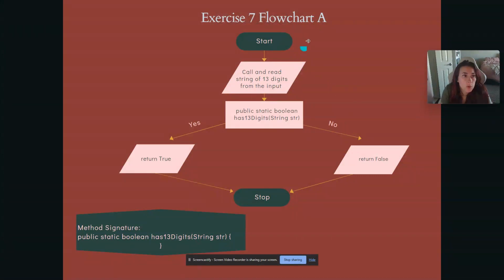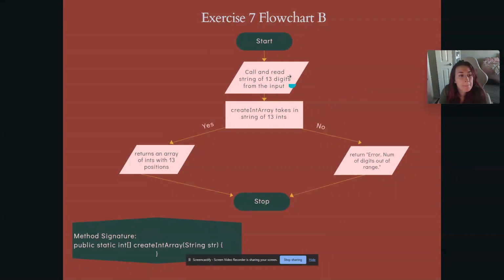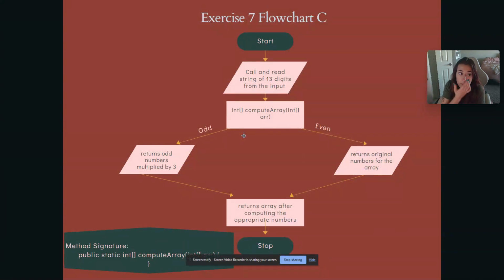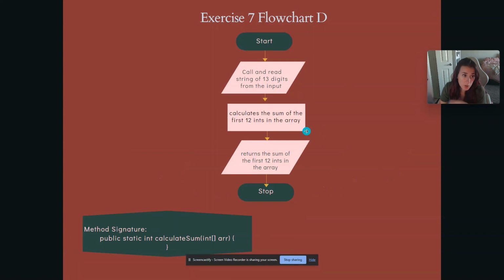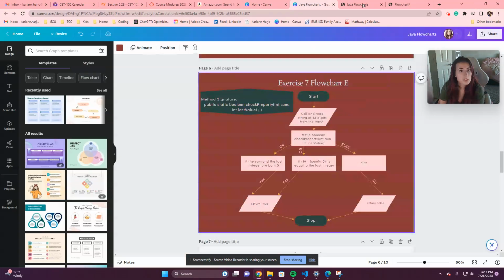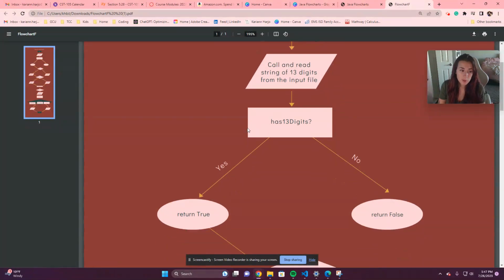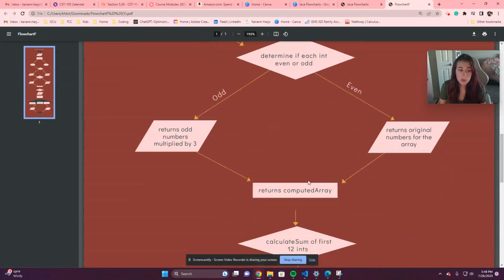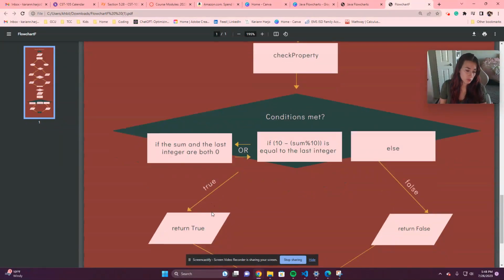Flowchart for Programming - Exercise7